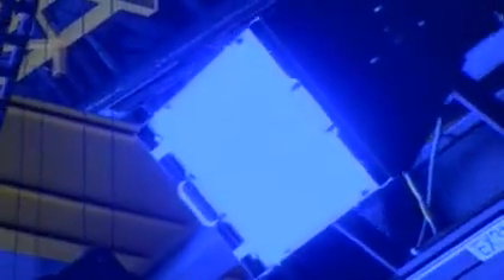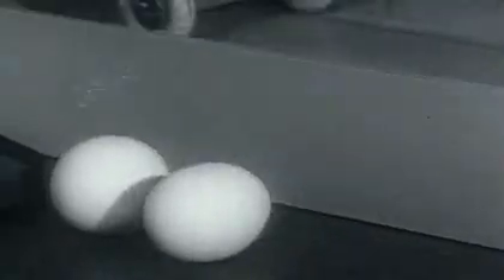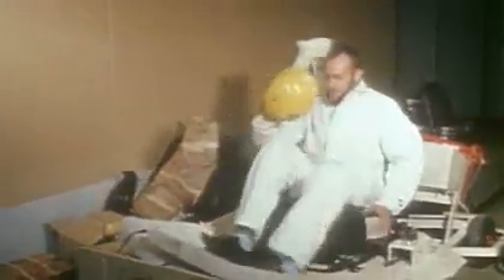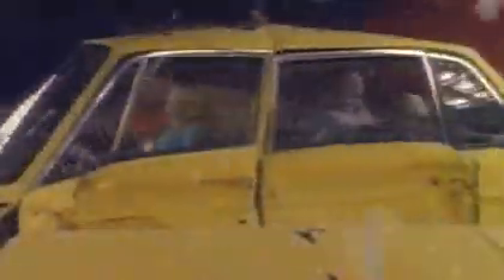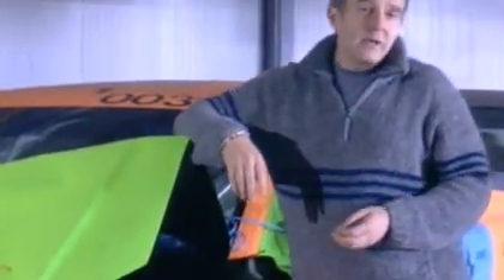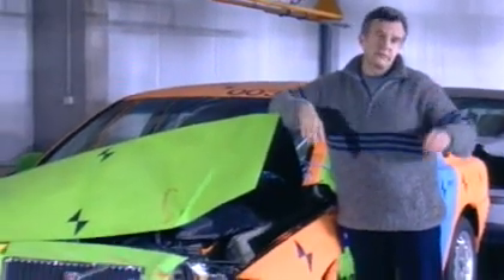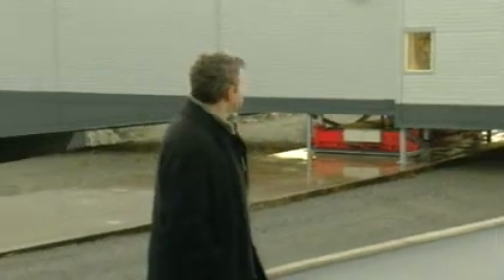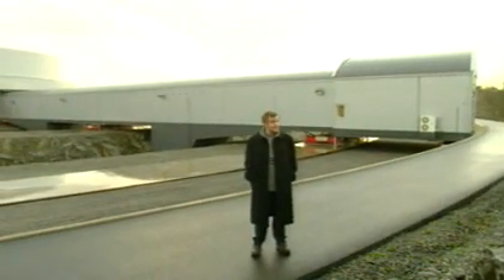Volvo Crash Test Center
I know its not a RACING crash video, but hey, it's pretty ccol isn't it?

This is the new crash test laboratory that Volvo built to test the safety of their cars. Awesome.